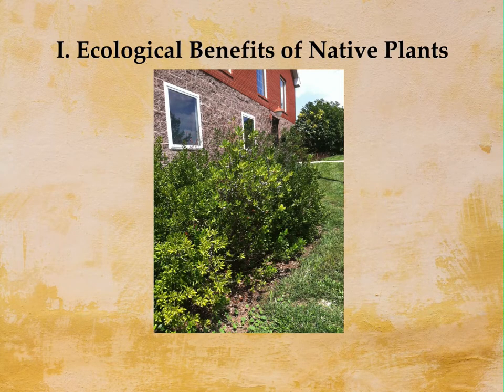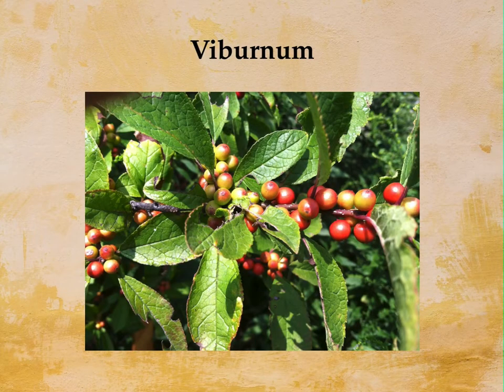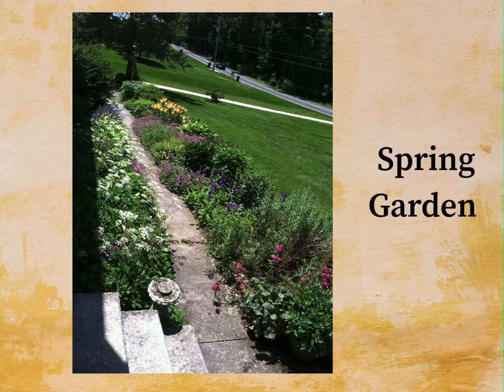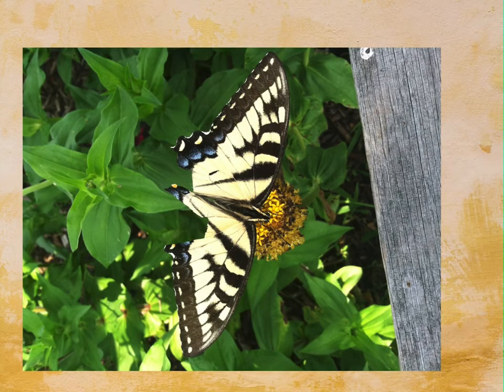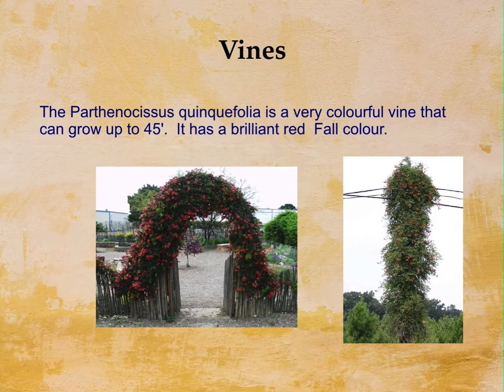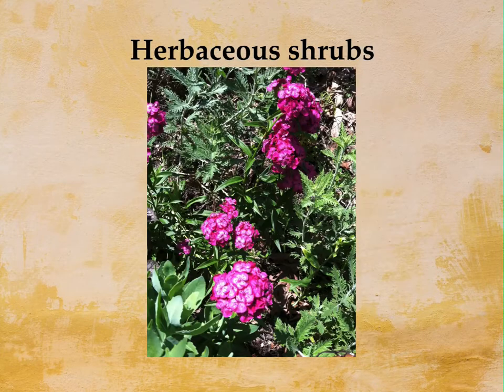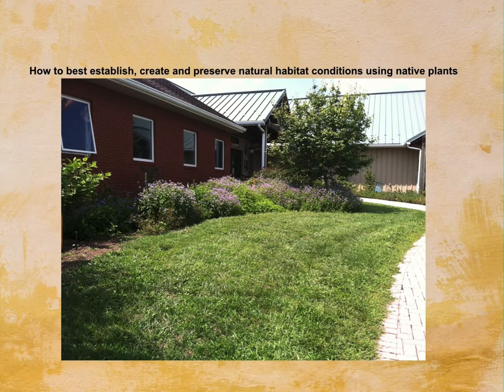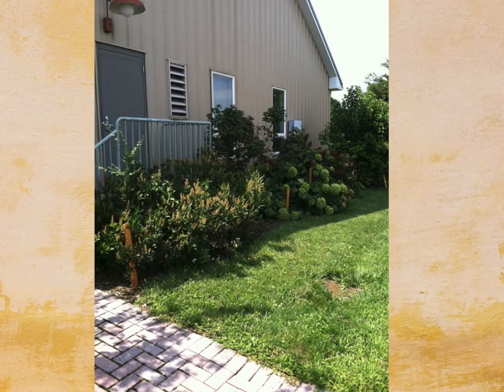Getting To Know Native Plants | Features & Uses in Gardening • MHJ Garden Design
Native plants mentioned:

Achillea - Yarrow
Amelanchier
Asters
Butterfly Weed
Campanula
Gaillardia pulchella - Indian Blanket
Geranium
Larkspur
Maiden Hair Fern
Marigolds
Oakleaf Hydrangea
Parthenocissus
Phlox
Plantain Pussy-toes
Sea Oats (Grasses)
Viburnum
Wild Ginger

Uses:

Groundcover
Wildlife habitats
Building Screening
Areas of interest
Drainage sites